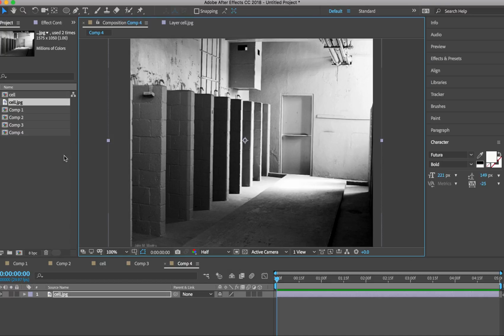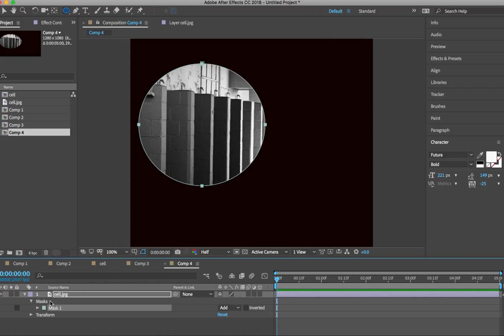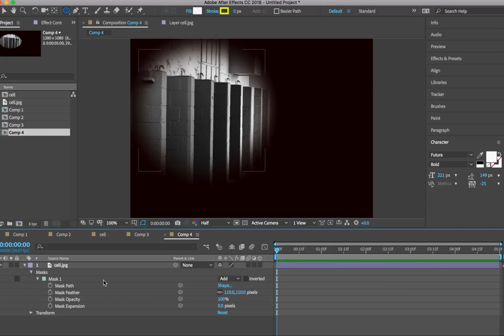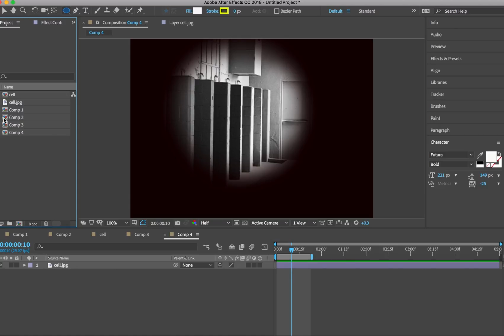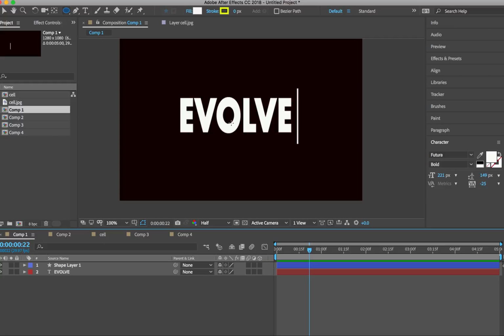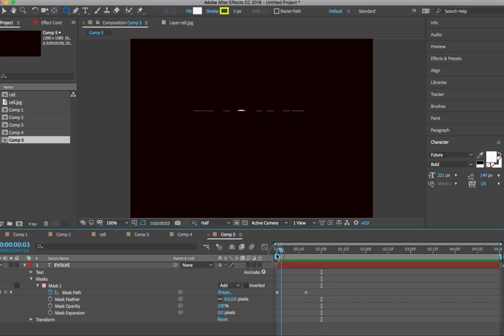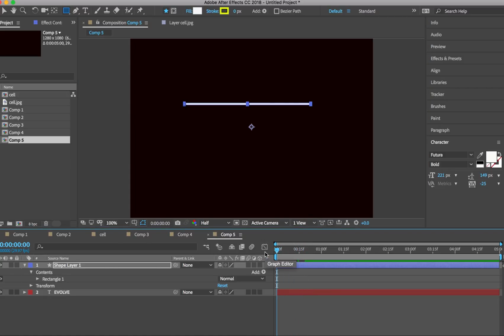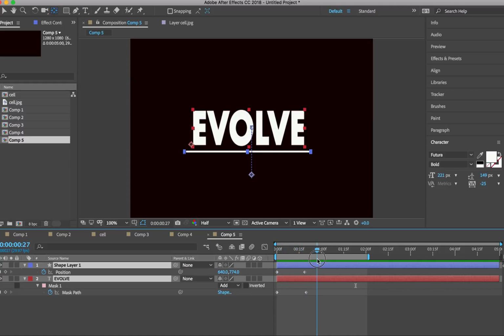Animated masks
Animated masks AfterEffects